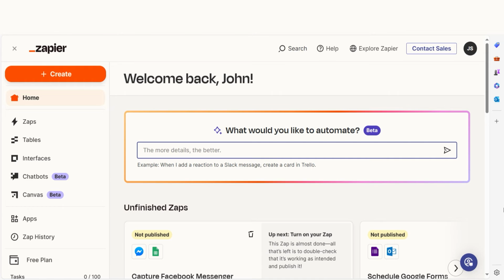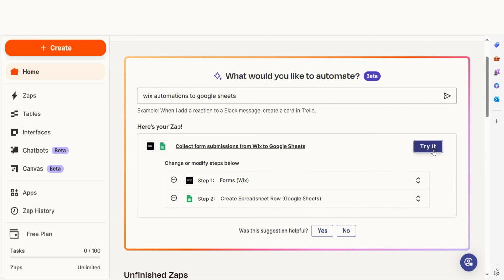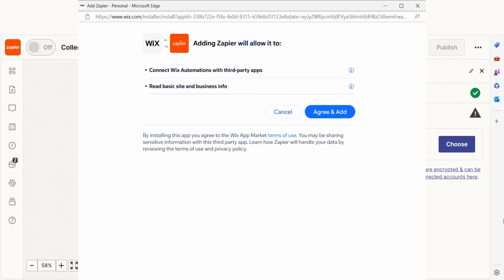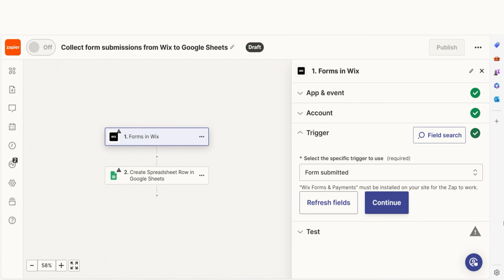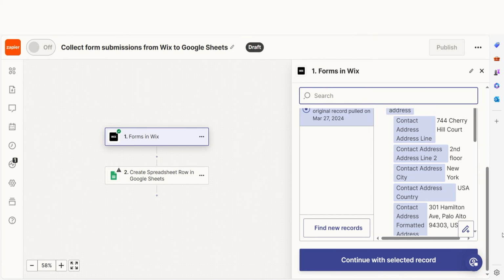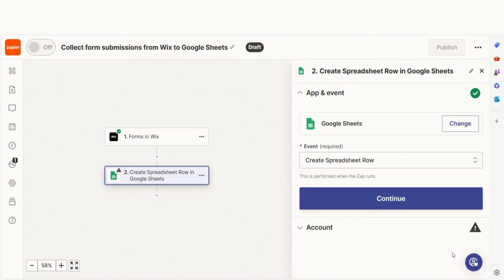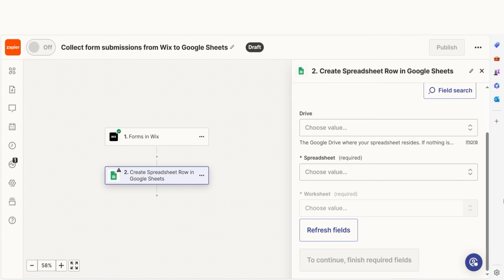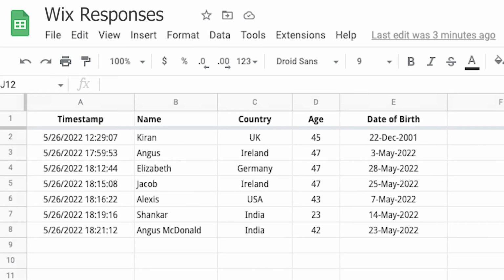How to Connect Wix to Google Sheets - Easy Integration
Do you want to connect Wix to Google Sheets? Then this easy integration tutorial is for you!

Be sure to check out our Wix to Google Sheets connections